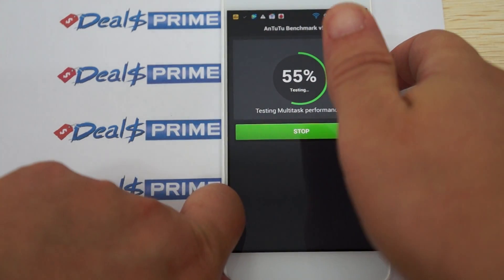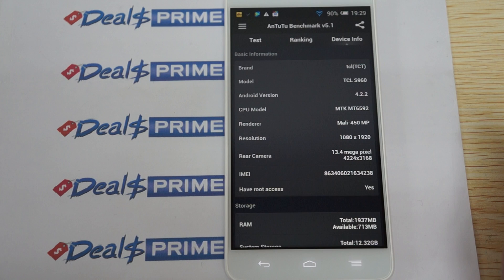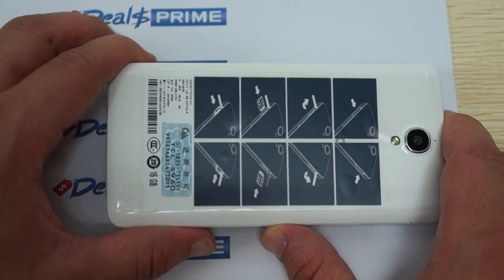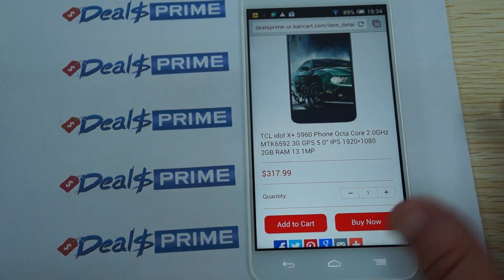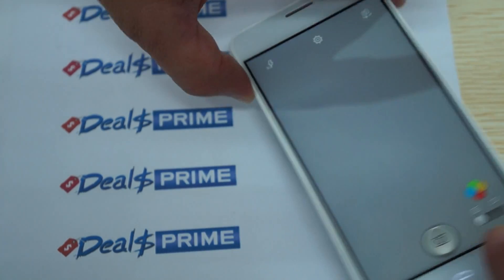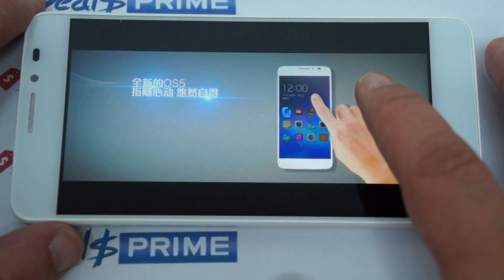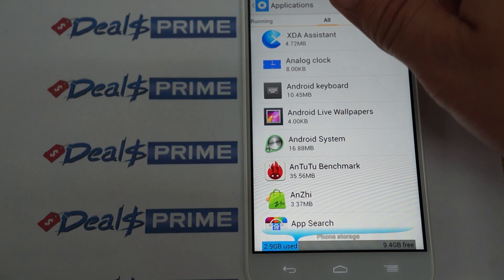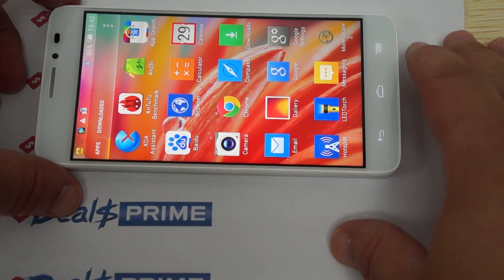TCL Idol X+ Octa Core 1.5GHz MTK6589 Phone 5" All-in-one Review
AnTuTu Benchmark V5 Test And All-in-one Review for TCL Idol X+ MTK6589 Octa Core Phone. You can see complete specs or order